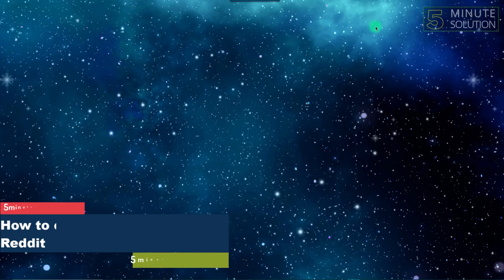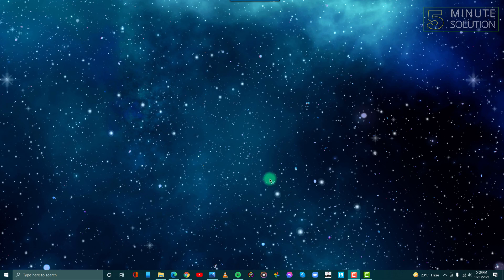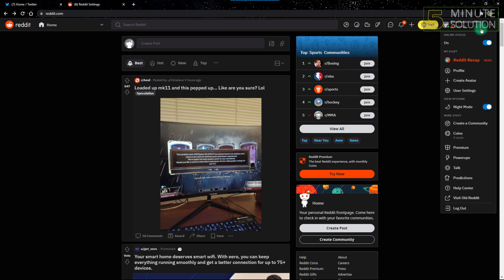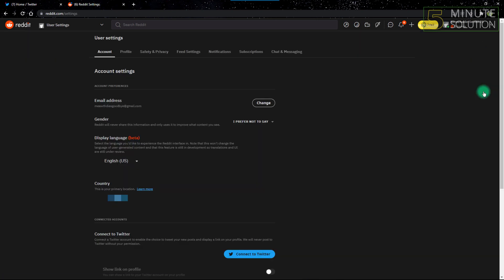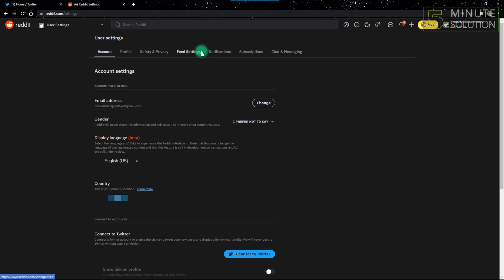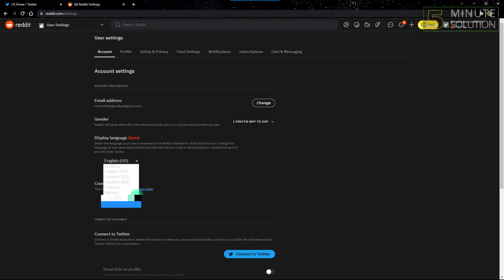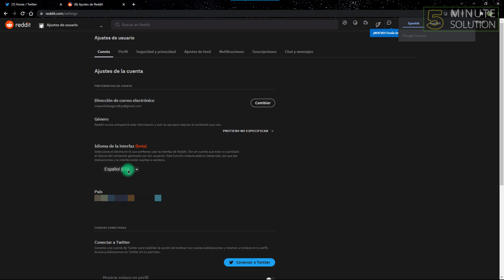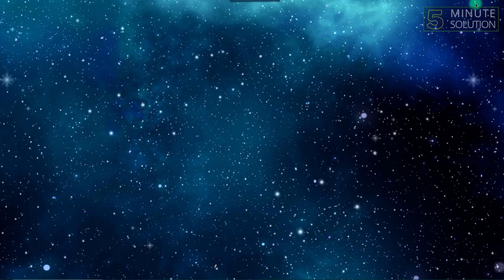How to change language on Reddit 2024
Go to your User Settings and make sure you're on the Account tab.
Under Account Preferences, find Display Language and select the language you'd like to see Reddit's interface in from the list of available languages.

▼ Related Keywords ▼

"kuaishou change language"
"how to change language on hungry panda"
"reddit app in spanish"
"how to change pixiv to english"
"spanish to english"
"facebook hacked language changed"